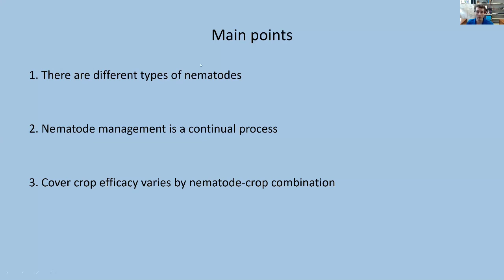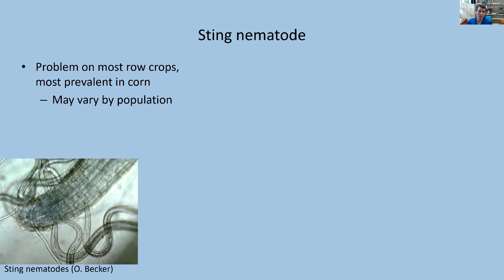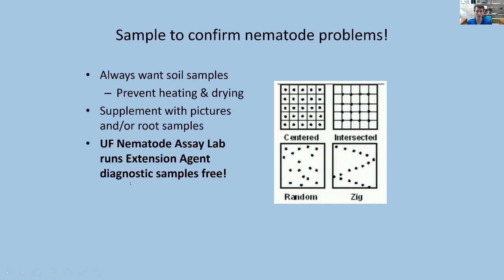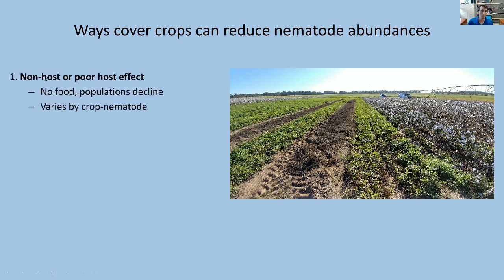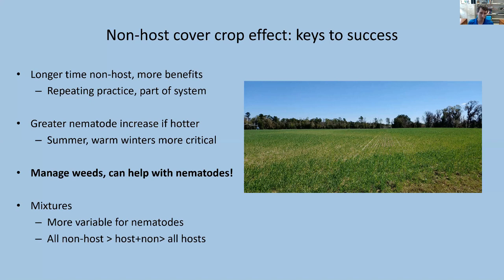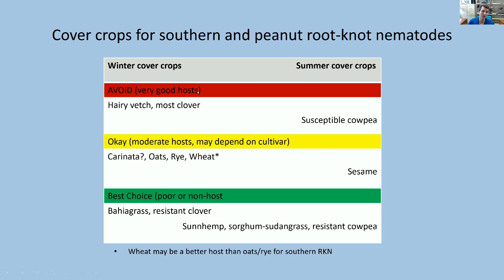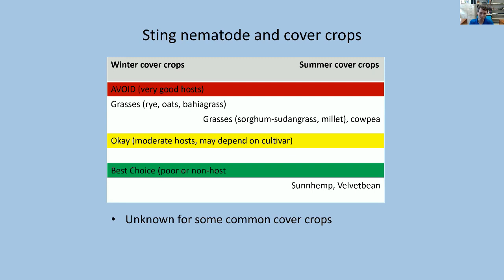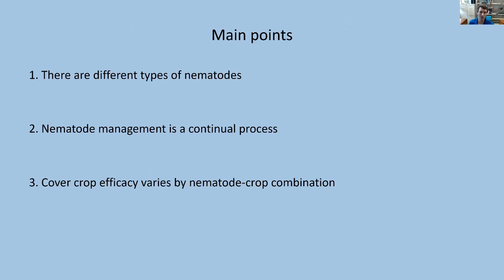Cover crops for plant-parasitic nematode management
University of Florida Nematologist Zane Grabau talks about using cover crops to help manage nematodes.